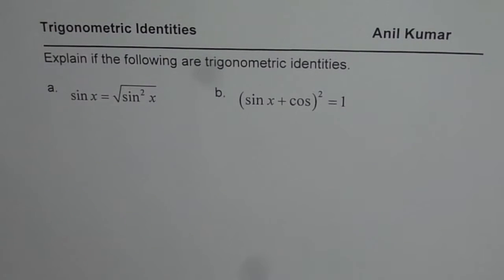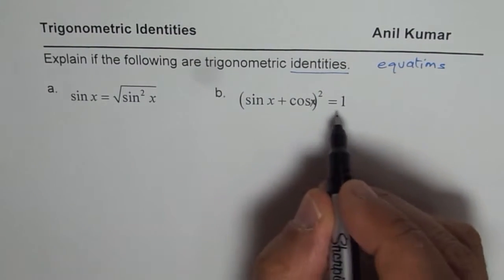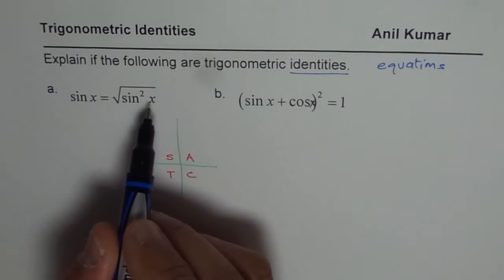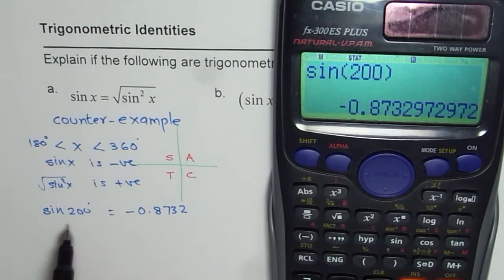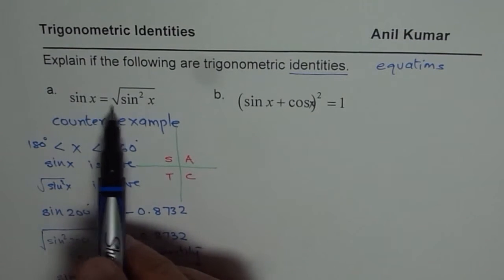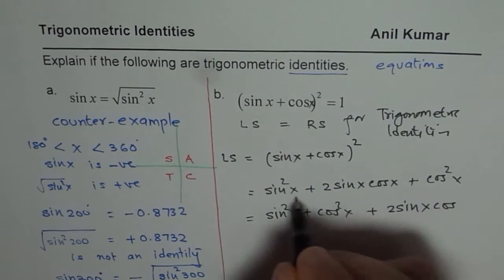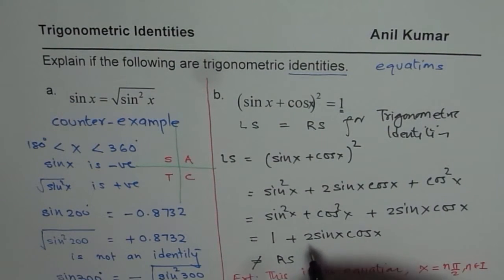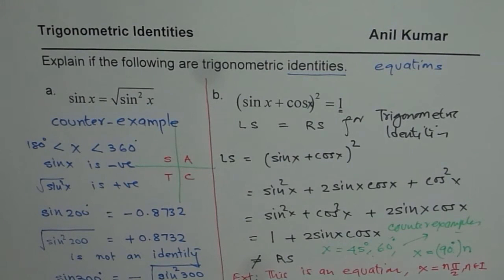Is square root of sine square sine a Trigonometric Identity